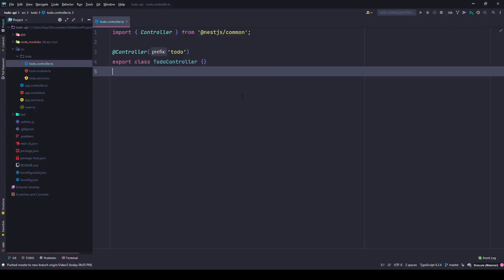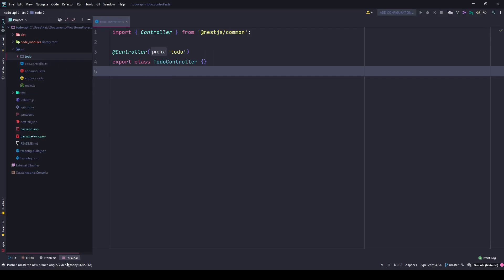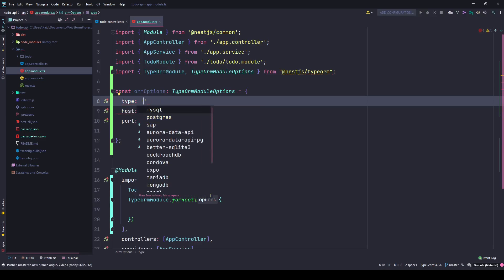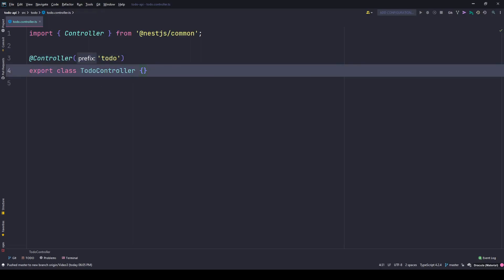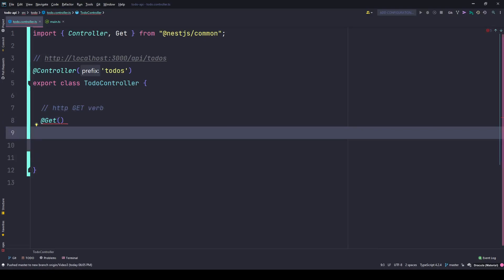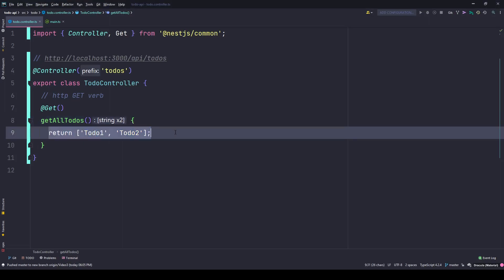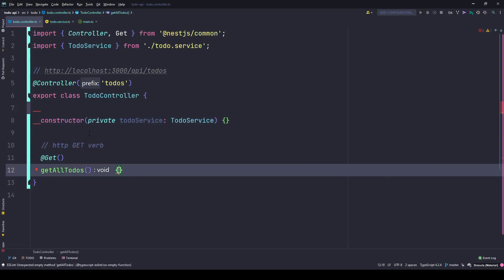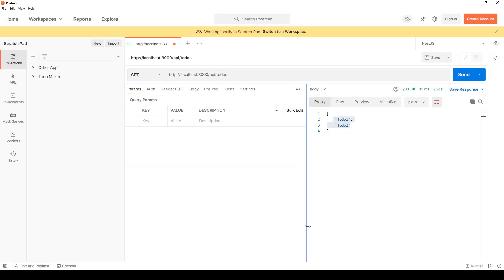4. First Route To Fetch All Todos and Setup TypeORM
In this video, we install the TypeORM module and create our first route to fetch all the Todos.